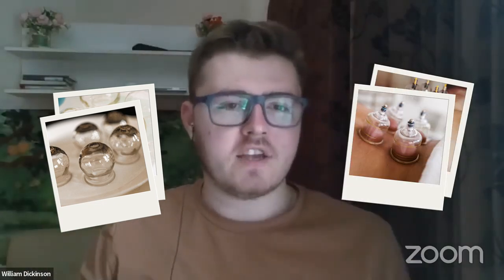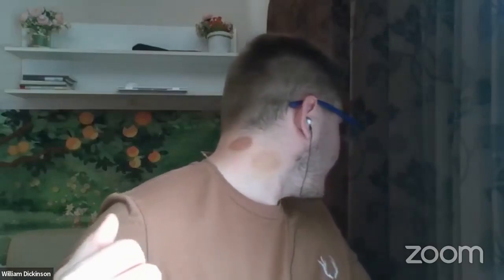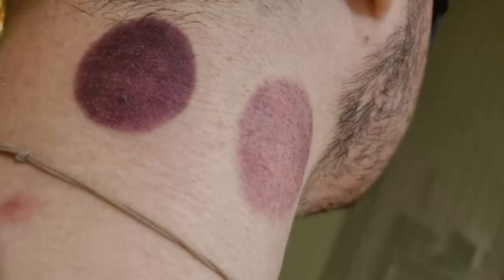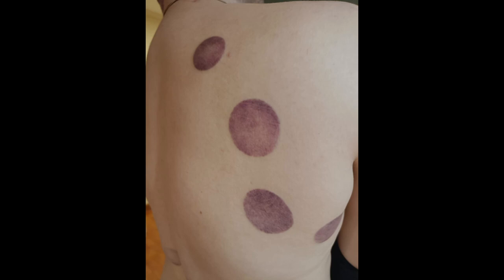I Tried CUPPING in Chiang Mai After 2.5 Years - HUGE GUT FLARE-UP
Today, we delve into the effectiveness of cupping, a medicinal technique, and its impact on stimulating the lymphatic system and fascia. We also highlight the significance of lymphatic drainage techniques for holistic wellbeing, shedding light on areas with notable lymph nodes.

This video underscores the importance of responsible cupping practices and the essential aspect of post-treatment recovery. Discover how this powerful technique can be harnessed for your health journey.

📅Timestamps:
0:00 - My experience with Cupping in Chiang Mai
3:40 - How was my cupping experience 2,5 years ago?
5:10 - Side Effects of Cupping I Experienced Now
9:20 - Is it the right time for you to do cupping?
11:25 - Lymph Drainage Technique

If you want to find true healing as I have, I encourage you to download your FREE copy of our Healing manual "The 5 Biggest Blocks To TRUE Healing" by entering your email on the link below: